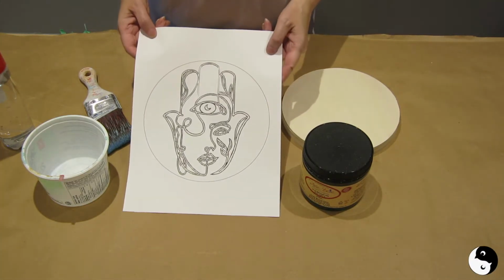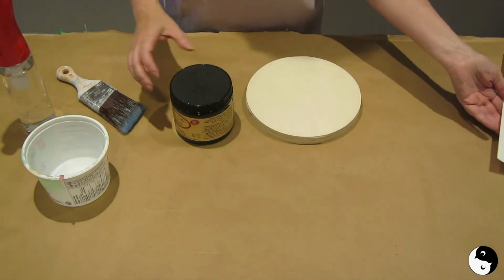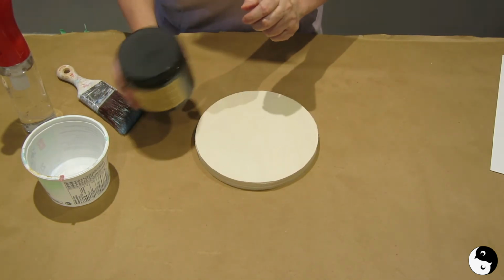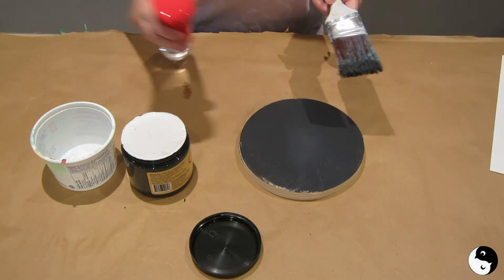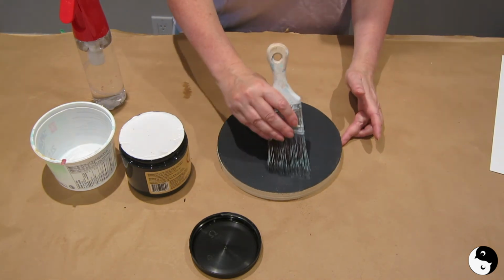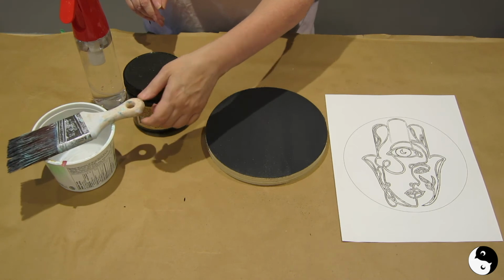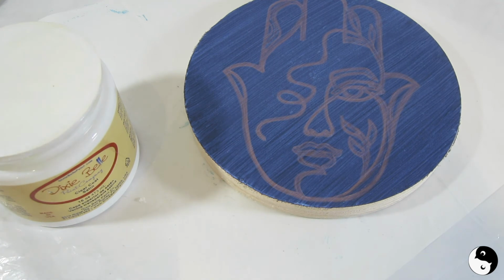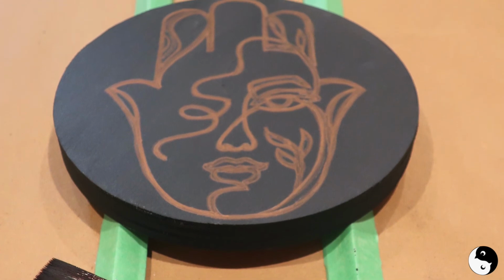Hamsa Wall Decor | Birdz of a Feather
This DIY Hamsa wall decor is a quick and easy craft.